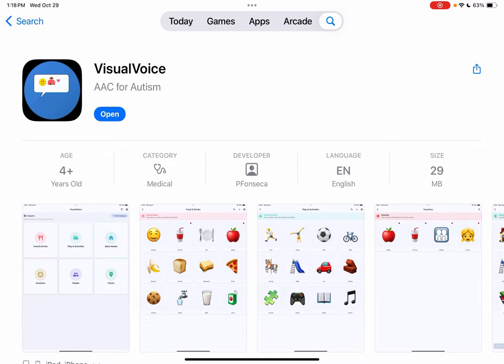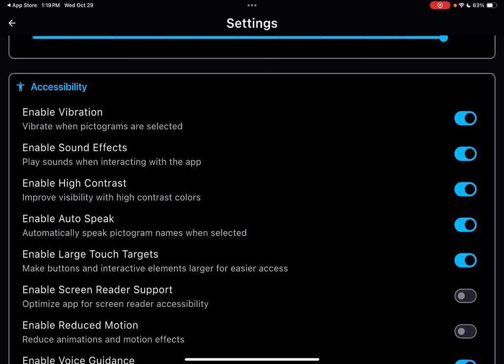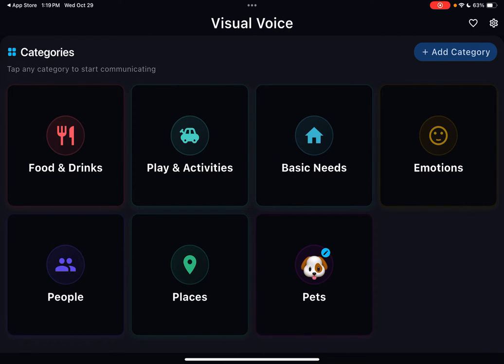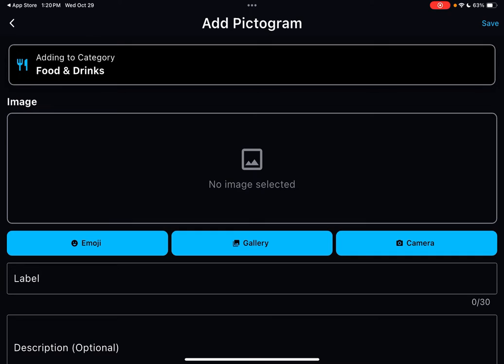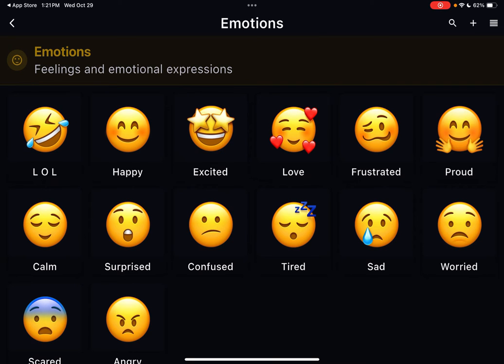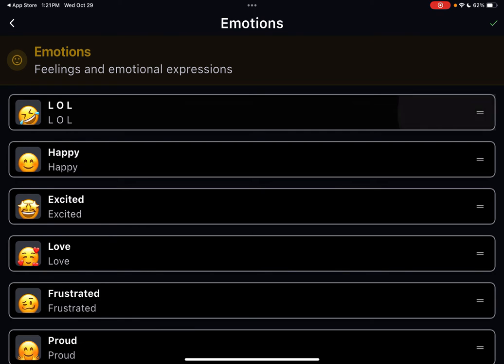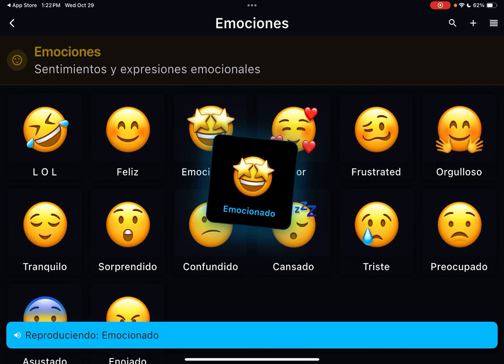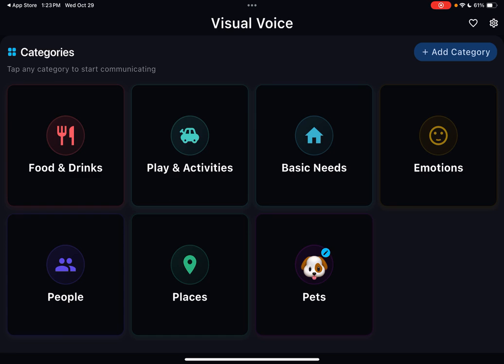VisualVoice free simple AAC app - iOS & Android